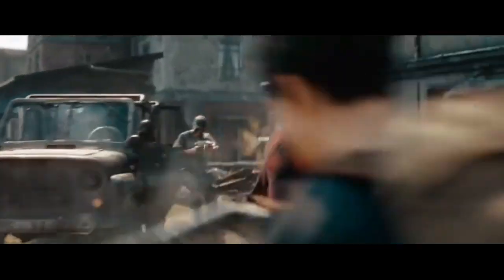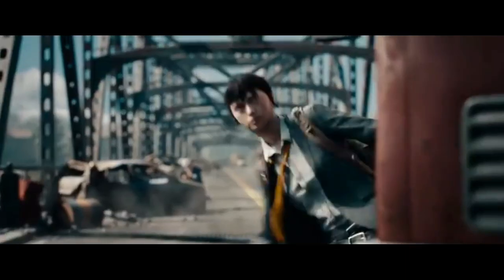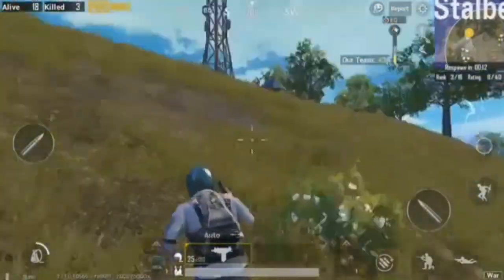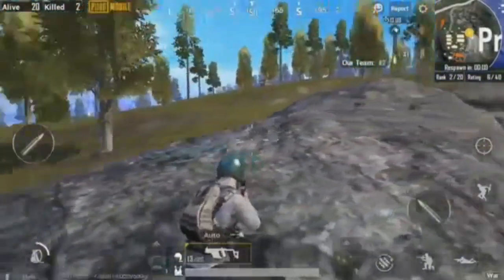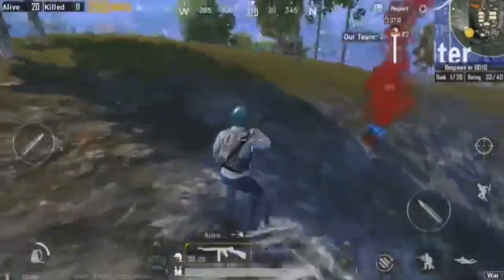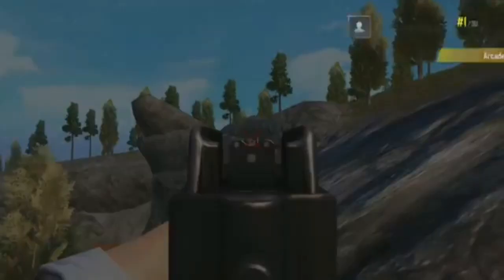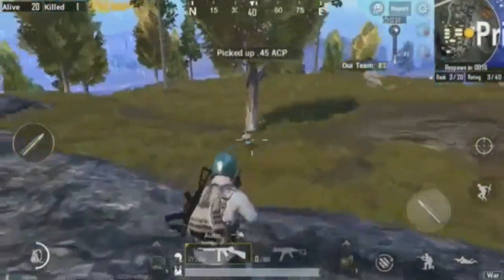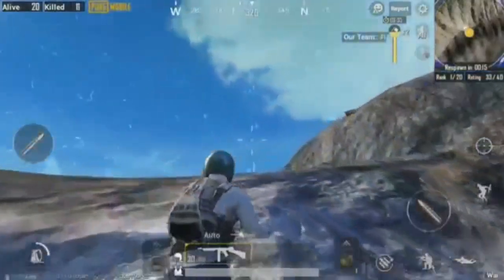Top 5 SMG Guns in PUBG MOBILE LITE in Tamil | For example tamil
ﾟ･:*✿ғᴏʀ ᴇxᴀᴍᴘʟᴇ ᴛᴀᴍɪʟ✿*:･ﾟ

Alex Pandian

PUBG MOBILE

User Name:SPARTAN彡ALEX
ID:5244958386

User Name:ForExampleYT
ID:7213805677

🔵MY DEVICE 🔵
▫️DEVICE : SAMSUNG GALAXY A30
▫️RAM : 4GB
▫️STORAGE :64GB
▫️PROCESSOR : 1.6GHz Cortex A53 hexa-core
▫️RECORDER : AZ RECORDER
▫️FOR LIVE : DU SCREEN RECORDER
▫️EDIT APP : KINEMASTER

Dear Game developers,Please do not issue a "Copyright Strike" against the channel as it Affects my channel and All my previous works .If I uploaded video affecting you and you want it removed,then please just contact me and will remove the video less than 12 hours CONTECT ME THROUGH Email

► Respect Moderators.

●இந்த வீடியோ பிடித்துவிட்டது என்றால் Like👍🏻 செய்யவும்
●சந்தேகம் மற்றும் கருத்துகள் ஏதேனும் இருந்தால் Commentயில் பன்னுங்க
●உங்கள் நண்பர்களுக்கும் இந்த வீடியோவை Share செய்யுங்கள்

மீண்டும் உங்களை அடுத்த வீடியோவில் சந்திக்கிறேன் நன்றி வணக்கம்🙏🏻.